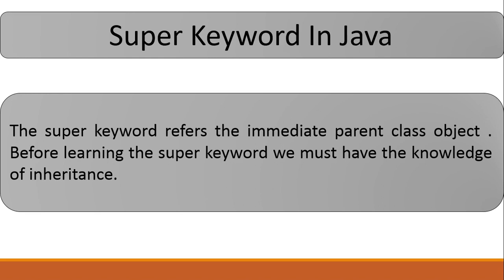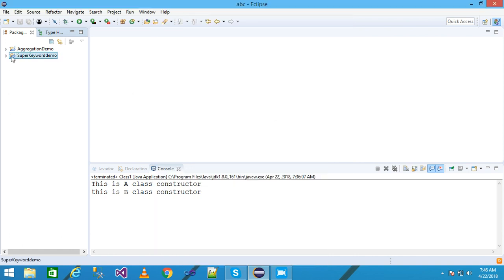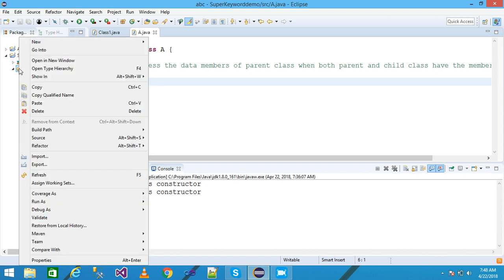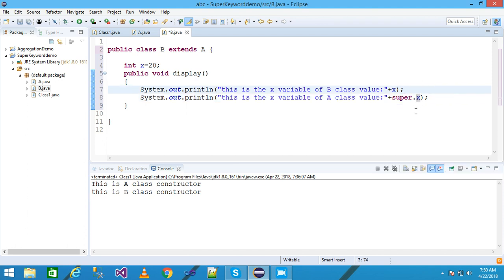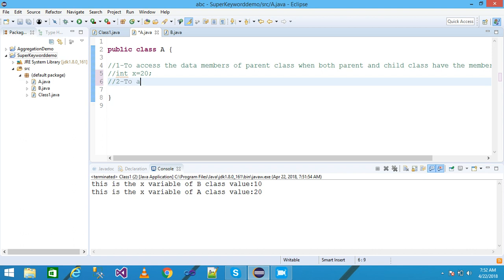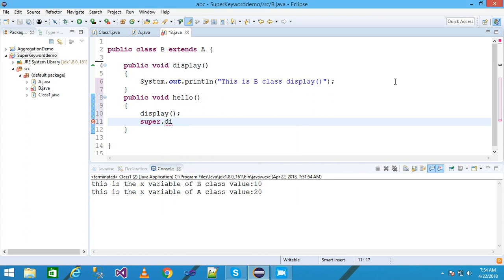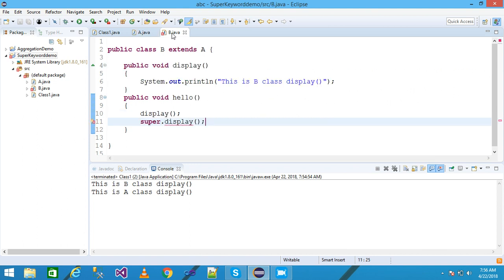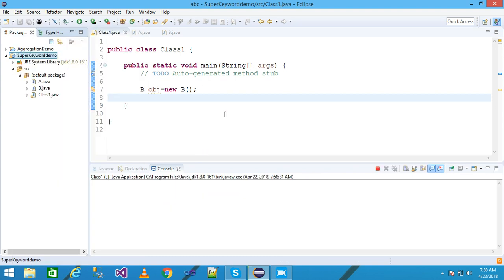Super Keyword In Java Part-30 # Super keyword In Java With Example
In this video tutorial , I have to demonstrated the super keyword in java with practical example using eclipse.